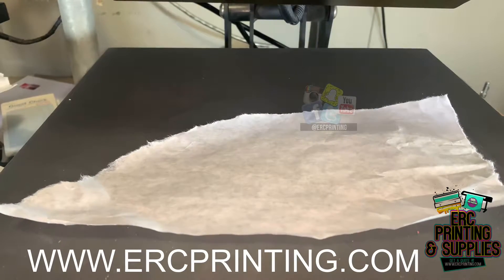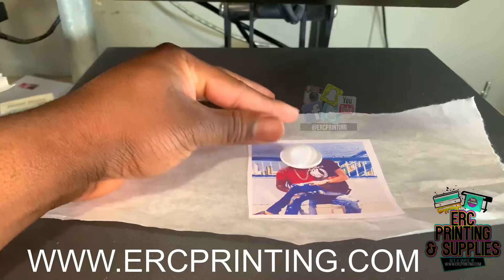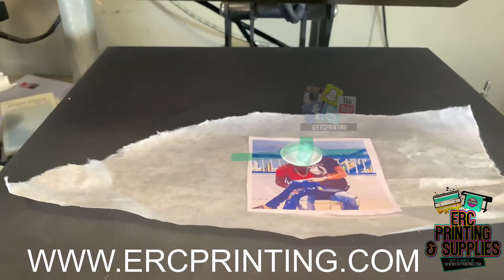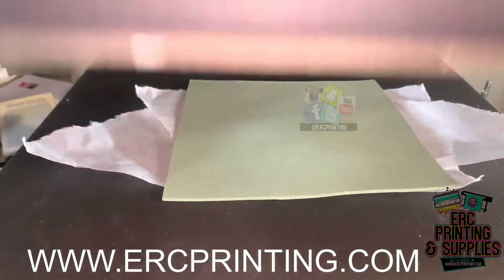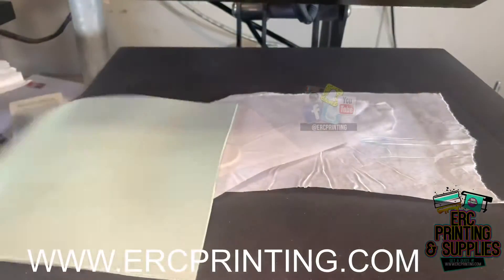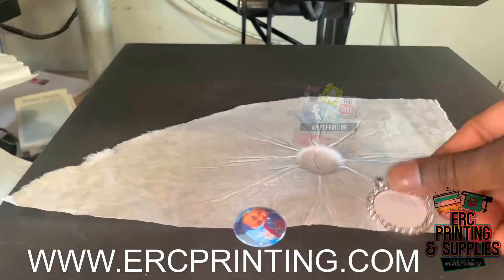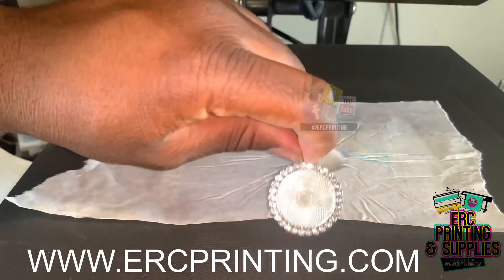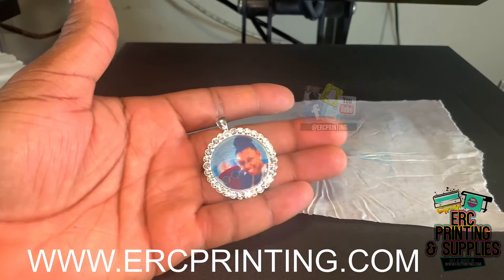SUBLIMATING ON A SILVER CIRCLE NECKLACE